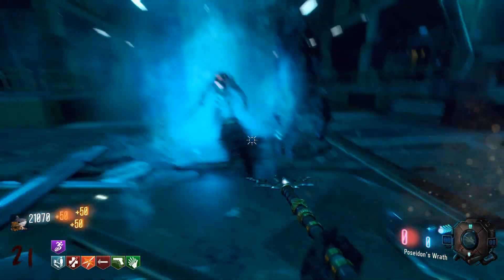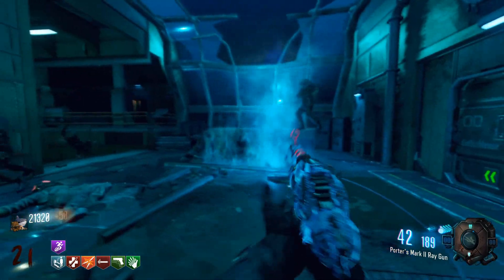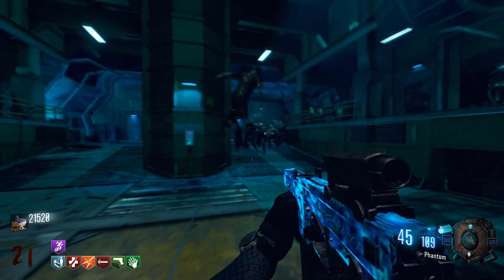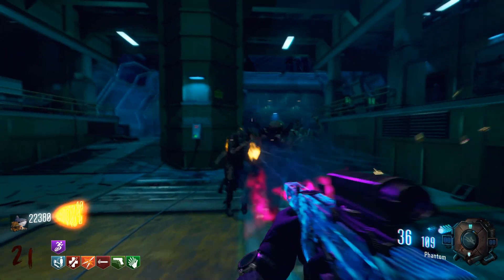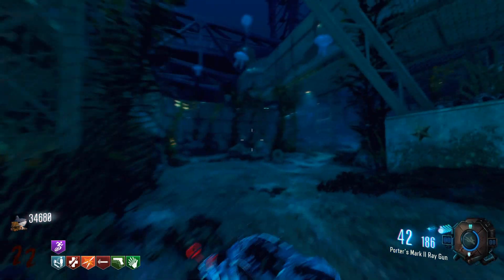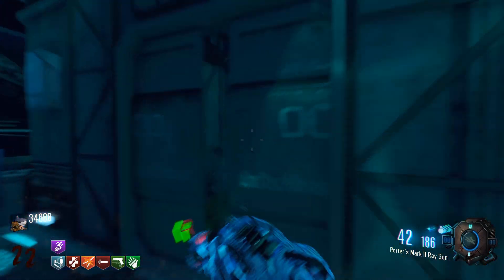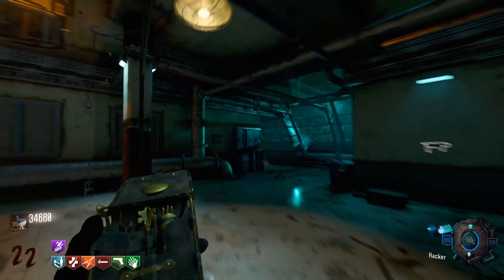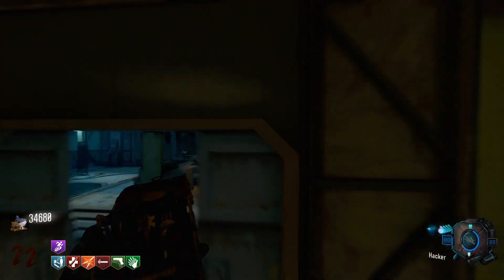LEVIATHAN: PACK A PUNCH GUIDE / TUTORIAL! (Black Ops 3 Zombies Guide)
This is how to Pack-a-Punch on Leviathan!